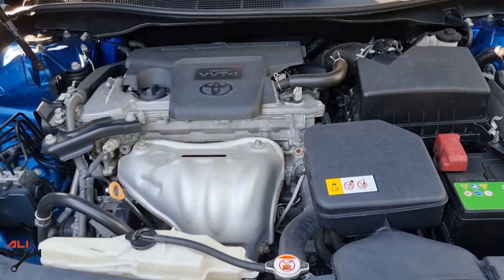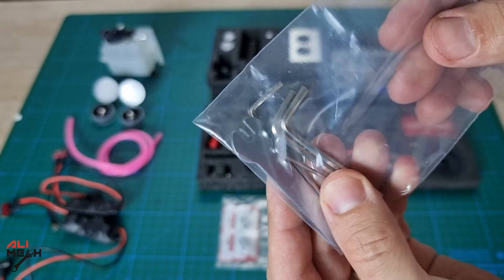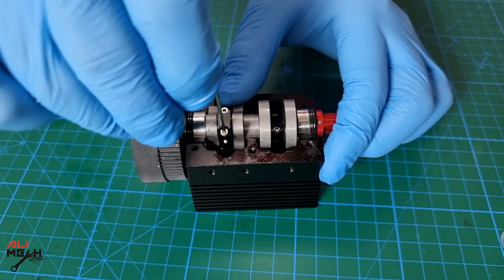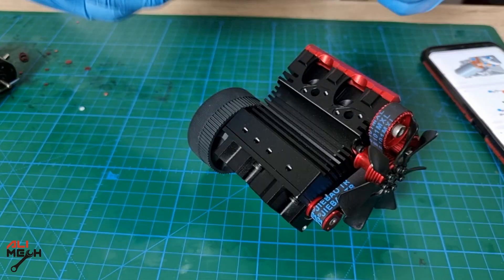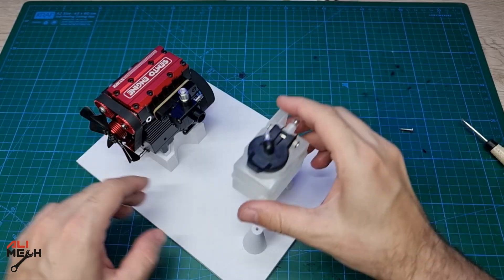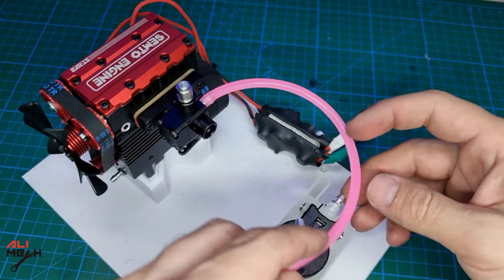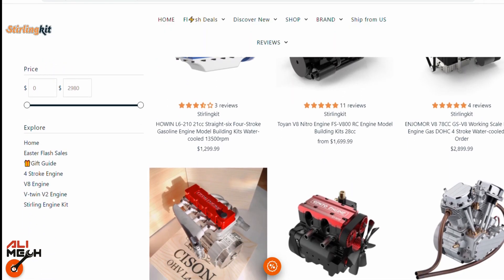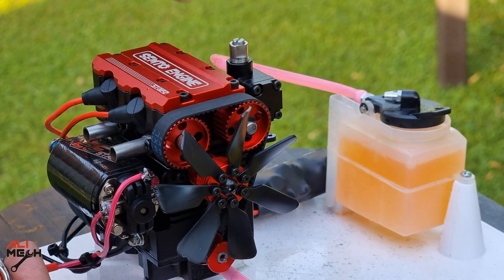Worlds smallest 4 stroke working engine, assembling and start up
Semto engine

In todays video we will build Worlds smallest 4 stroke working engine, assembling and start up
SEMTO ENGINE ST-NF2 DIY Build a Nitro 4 Stroke 2 Cylinder Engine Kit That Runs- FS-L200AC is a fully functional and affordable 2-cylinder nitro engine with this high simulation machine model. The compact and lightweight design features a dual synchronous belt pulley, short rocker arm, and signal carburetor for easier adjustments and more sensitive throttle response. Equipped with a high torque starter motor, this engine is perfect for DIY assembly and makes an ideal gift for machine enthusiasts and teaching demonstrations in physics & mechanics classes. Specifications include 7cc displacement, four-stroke, and 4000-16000rpm speed.